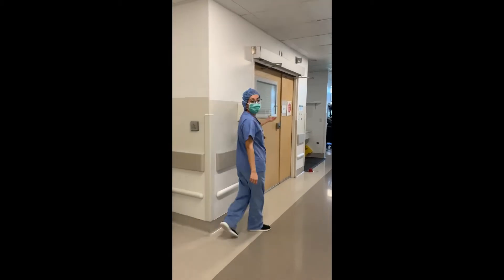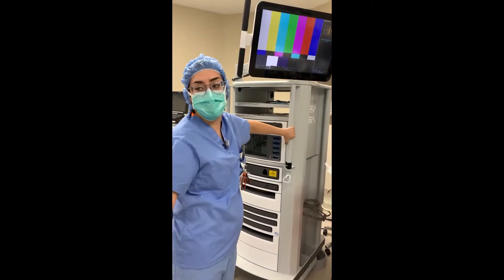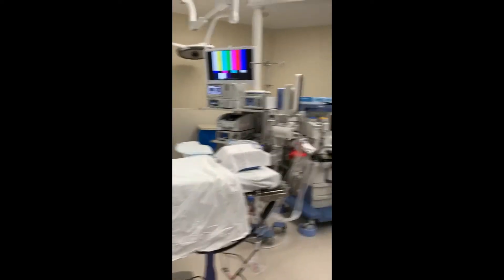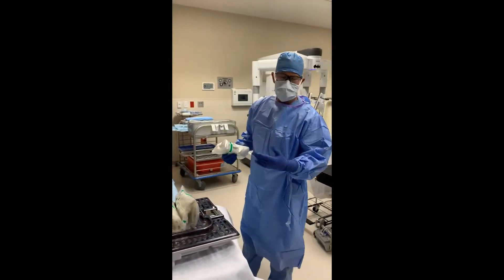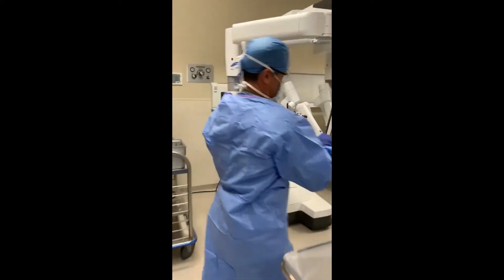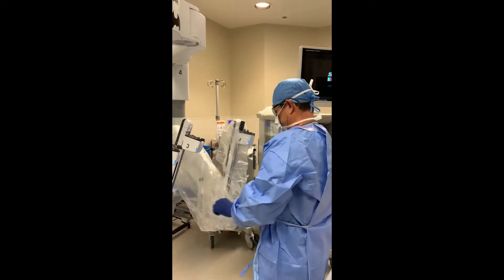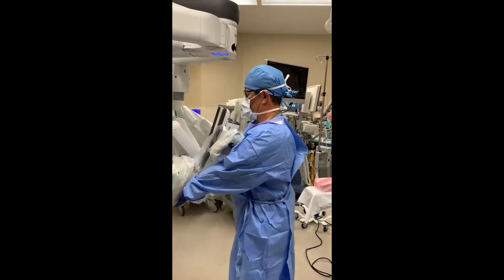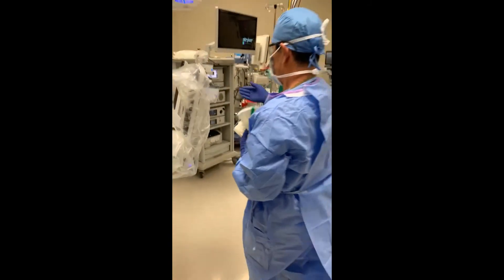Robotic presentation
Robotic presentation St Rose Siena